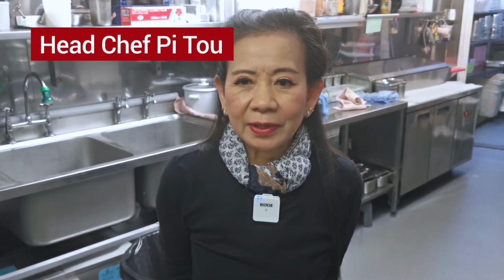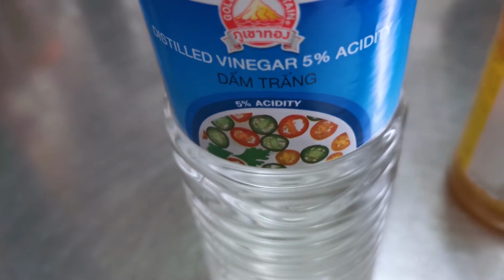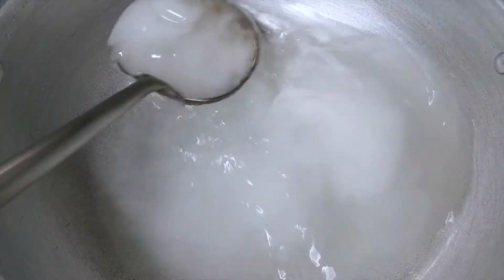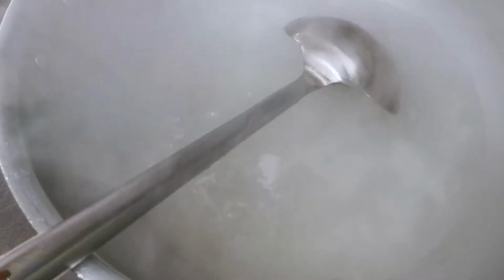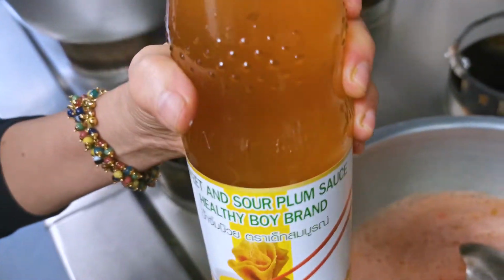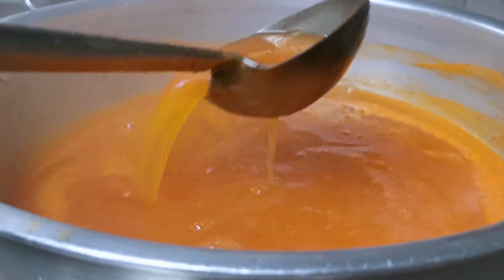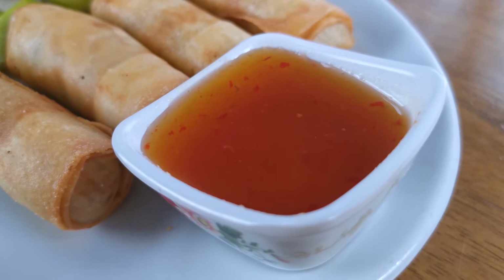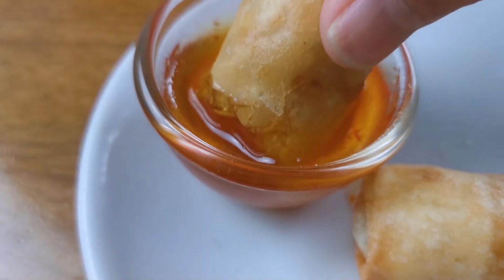Home Made Nam Jim น้ำจิ้ม (dipping sauce recipe)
This is the sauce that keeps you coming back!
Simple, fresh, and packed full of flavour. A favourite for the kids use it for chips, spring rolls, veg tempura, chicken wings, you can pair this with so many different snacks.
Simple tutorial with Chef Pi Tou showing us how to prepare the various ingredients for Thai dipping sauce nam jim.

Here's the recipe:
500g White sugar
2 large tablespoons table salt
1 litre white vinegar
700ml sweet and sour plum sauce
4 large sweet chilli
450g pineapple chunks (tinned is fine)

Chapters
00:00 Killan tells us about the video
00:32 intro
00:47 ingredients
01:20 boiling the vinegar and sugar
02:56 blending pineapple and chilli
03:25 adding to the vinegar
03:40 adding the sweet and sour plum sauce
05:00 taste test
05:52 outro

Popular dipping sauces in Thailand are:

Nam chim kai (Thai: น้ำจิ้มไก่), sweet chili sauce is a very common all-round chili dipping sauce with the consistency of a thick syrup. It is medium spicy and very sweet, normally referred to as "sweet Thai chili sauce" in English. It is often used as a dipping sauce for grilled chicken (kai yang). It can be used as a generic chili sauce for other dishes. It forms the base of a few other types of nam chim, such as nam chim thot man pla ("dipping sauce for deep-fried fish cakes").

Nam chim chaeo (Thai: น้ำจิ้มแจ่ว), using ground dry-roasted glutinous rice, this sauce is most often eaten with mu yang/mu ping (grilled pork) or kai yang (grilled chicken).

Nam chim sate (Thai: น้ำจิ้มสะเต๊ะ) is the Thai version of peanut sauce; it is eaten with Thai satay.
Achat (Thai: อาจาด) is the Thai version of the Malay/Indonesian acar timun (cucumber pickles). The Thai variety consists of fresh chopped cucumber, spring onion and chili, mixed with vinegar. It is usually served with nam chim sate as a dip for satay.

Nam chim suki (Thai: น้ำจิ้มสุกี้) is eaten with Thai suki (the Thai version of the Chinese hot pot) and [Mu Kratha]. The main ingredients are chili sauce, chili, garlic and sesame seeds.

Nam chim taochiao (Thai: น้ำจิ้มเต้าเจี้ยว), containing yellow soybean paste (taochiao), is eaten with khao man kai
Nam chim thale (Thai: น้ำจิ้มทะเล) — a basic dipping sauce made with garlic, fish sauce, lime juice, sugar and chilis — is usually eaten with grilled or steamed seafood.

Nam chim thot man (Thai: น้ำจิ้มทอดมัน), served as a dip with thot man pla (fried fish cakes), is similar to nam chim kai but with chopped cucumber, crushed peanut and coriander (cilantro) leaves. For thot man kung or pu (fried prawn or crab cakes), however, a very sweet plum sauce is provided.
Nam chim paesa (Thai: น้ำจิ้มแป๊ะซะ) is served as a sauce for steamed fish wrapped in steamed cabbage leaves.

As with all Asian cooking this is a rough guide with regards to amounts, adjust for your own taste and spice tolerance.
If you want to make it spicier then toast birds eye chillies instead of large sweet chilli.